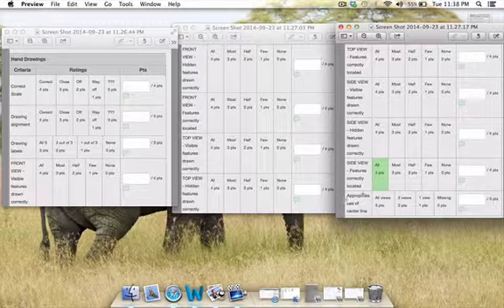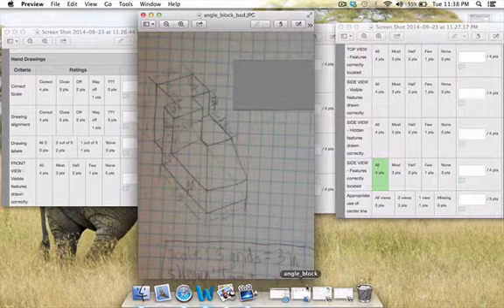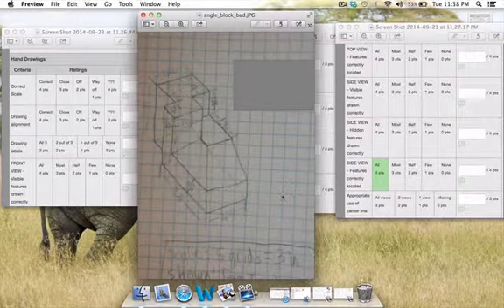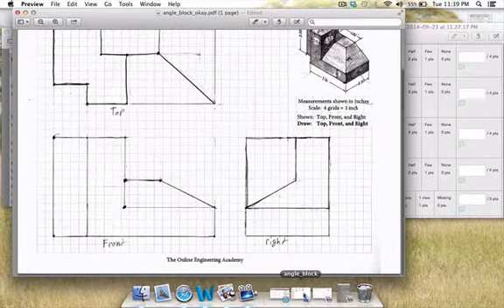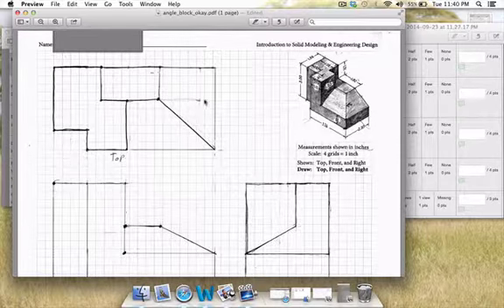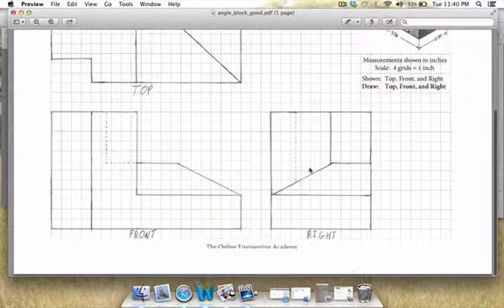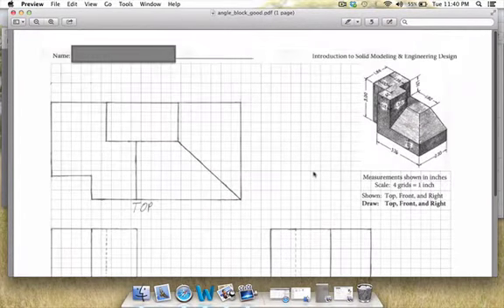Grading Sample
This video is the Professional Development Video for the angle block sketching assignment.